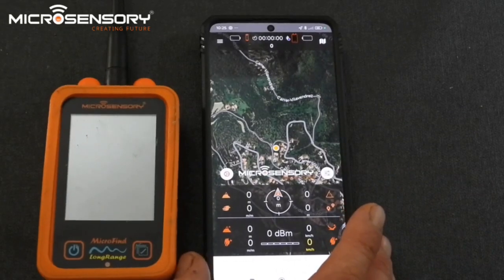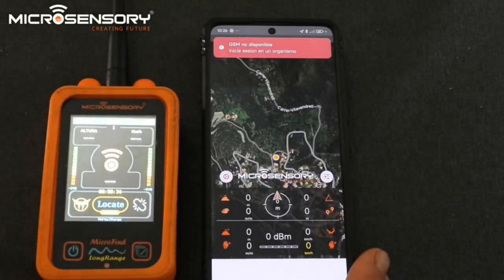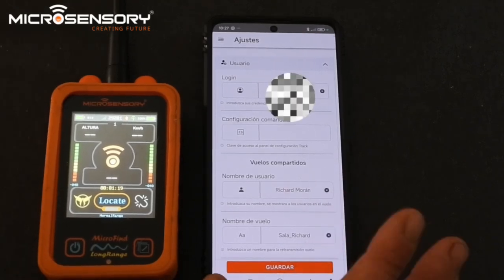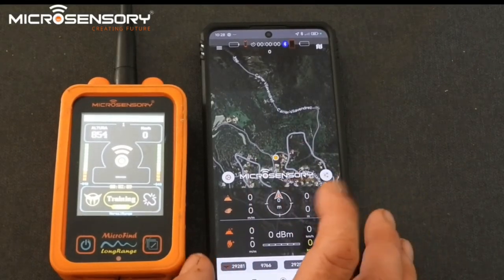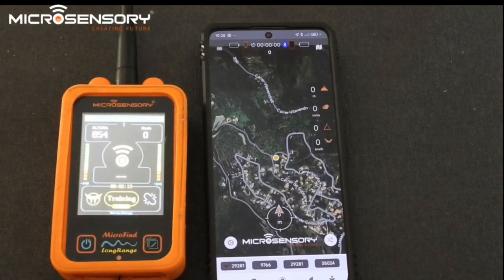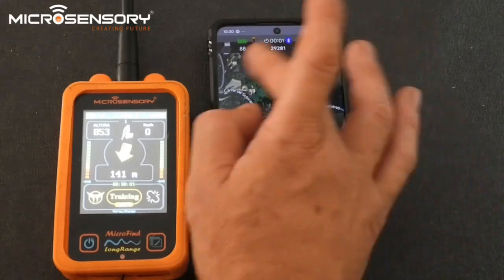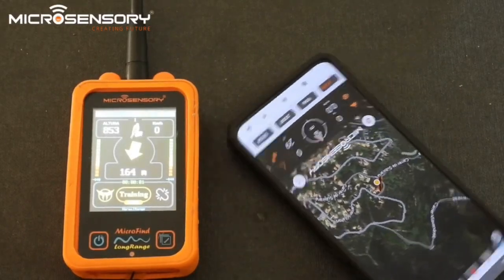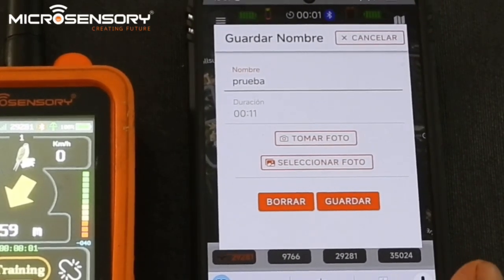New Microsensory MyFlightPlus basic start-up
Hi everyone,
This is a small tutorial explaining the basics of the new MyFlightPlus App.